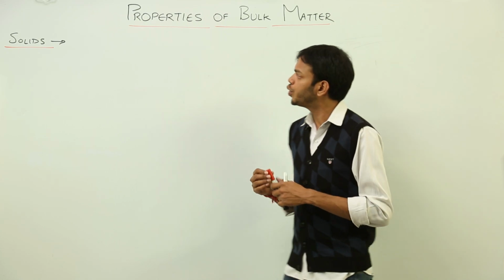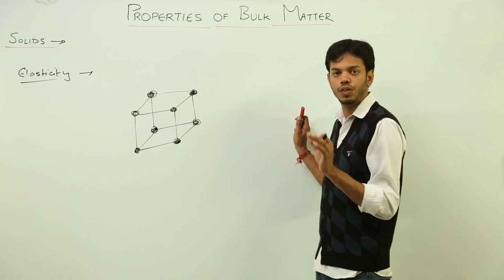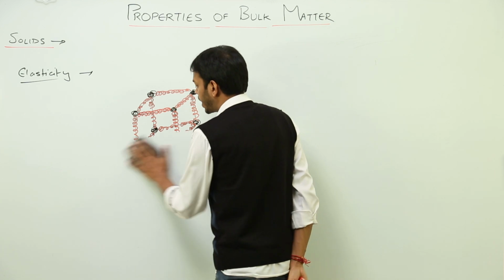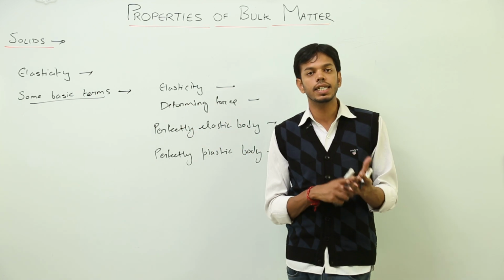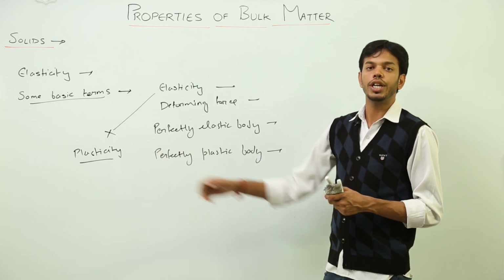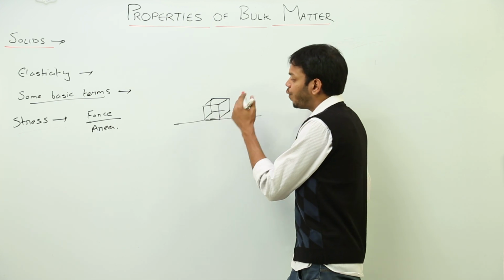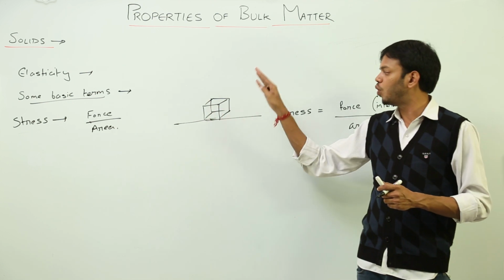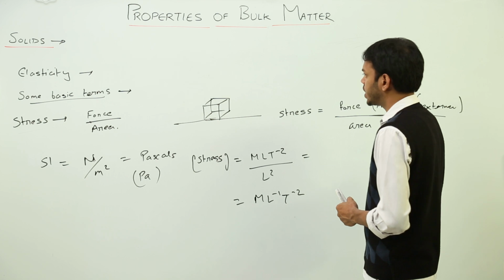Online Free Best Topic l Class 11th I Physics I ICSE I Properties of Matter l L124